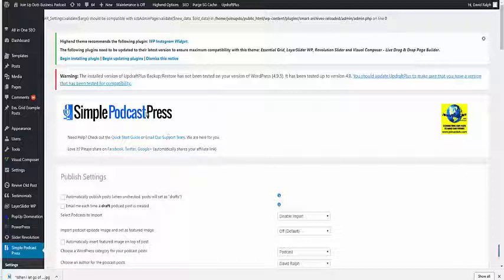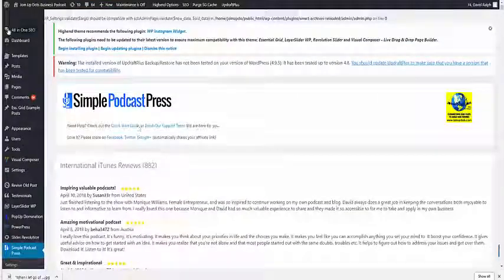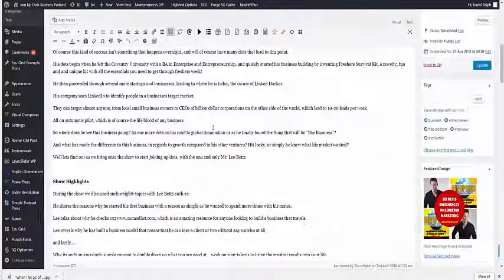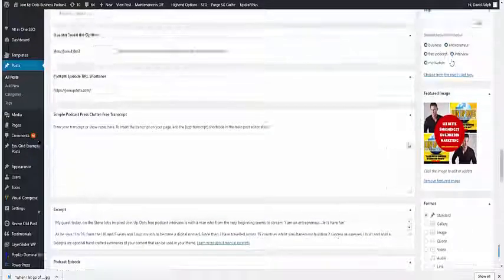9 - EMBEDDING ON WORDPRESS